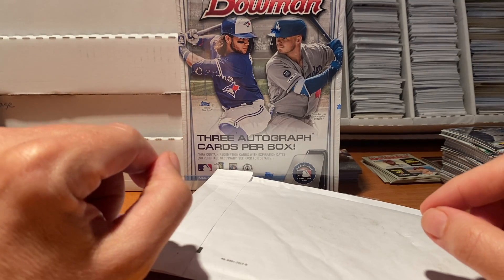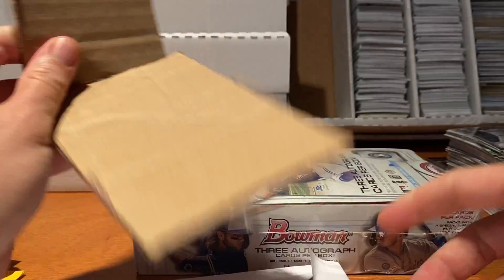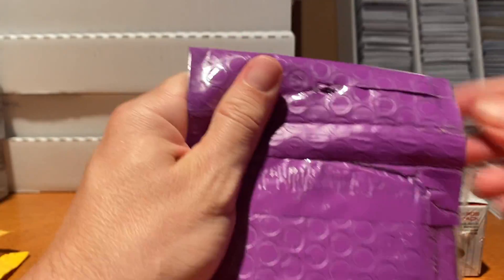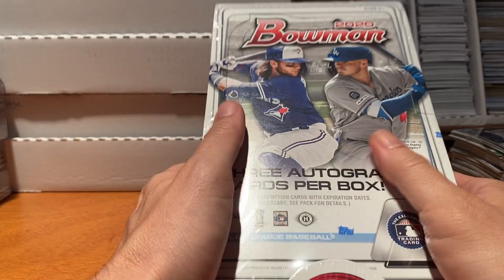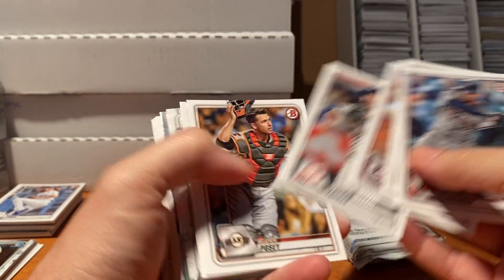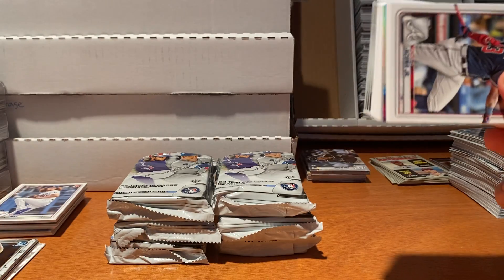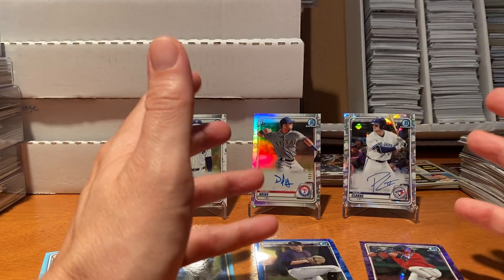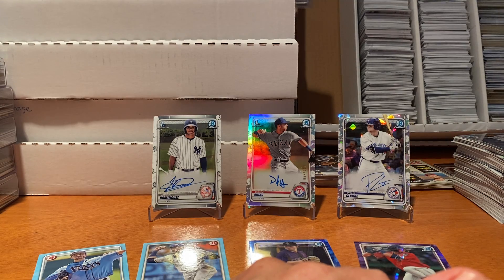Mail day + 2020 Bowman MONSTER Hit 🤑💰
Todays video I go through some of my eBay purchases that just arrived and then open up a JUMBO box of 2020 Bowman.

Oh yeah.